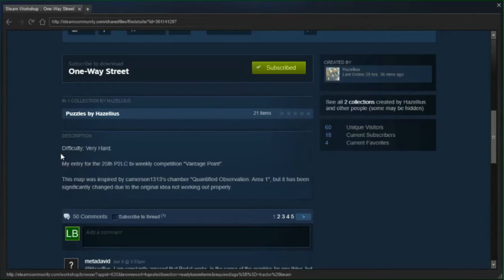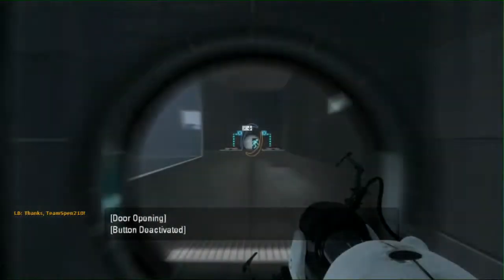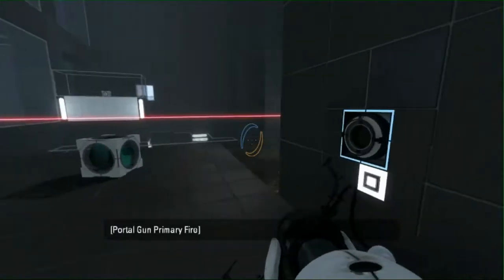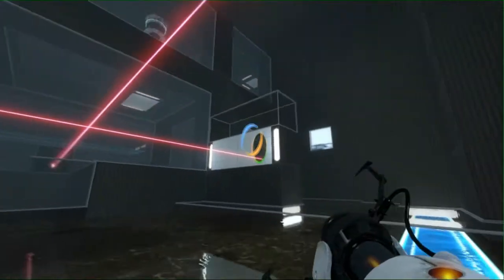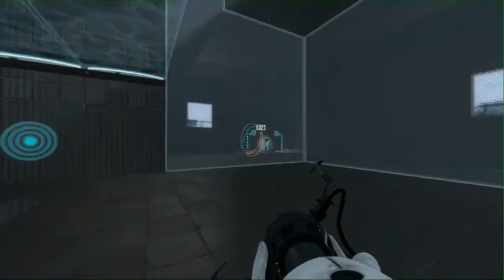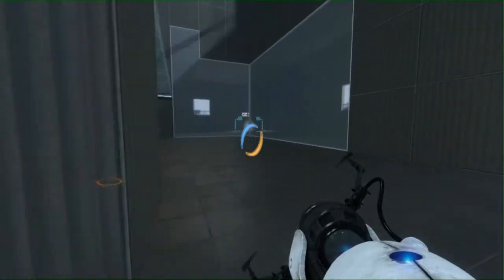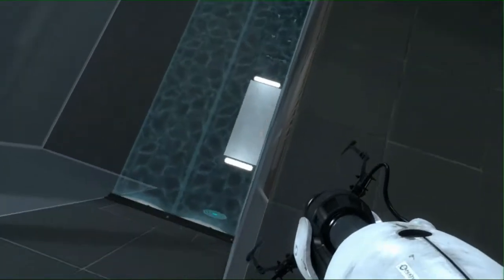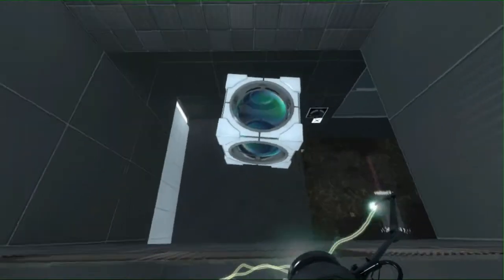Portal 2 PeTI - "One Way Street" by Hazellius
Blind playthrough. Excellent puzzle! It's a shame I accidentally recorded most of it at 480p by capturing my entire screen instead of just the game, though...